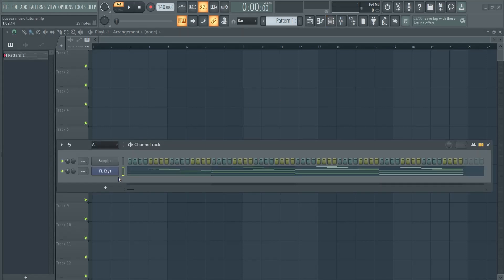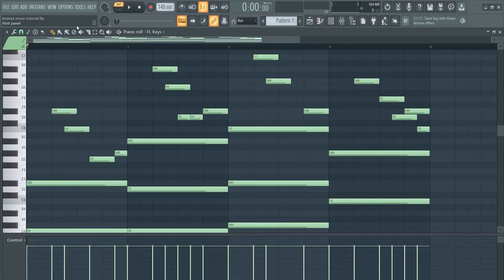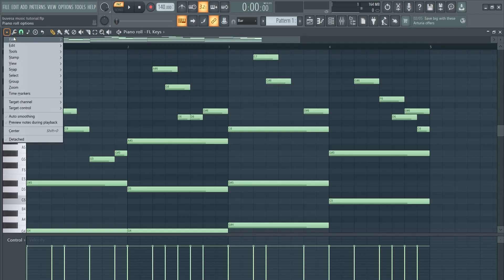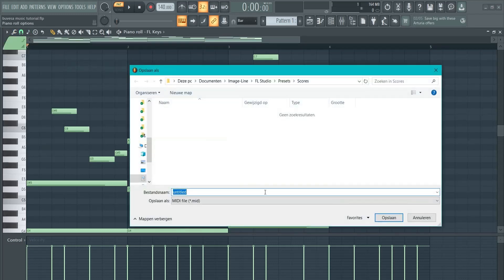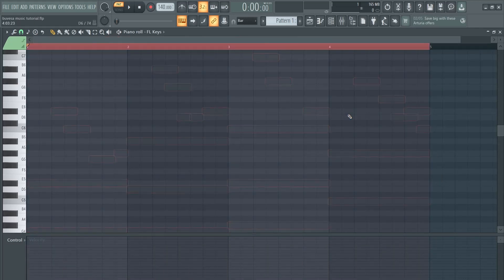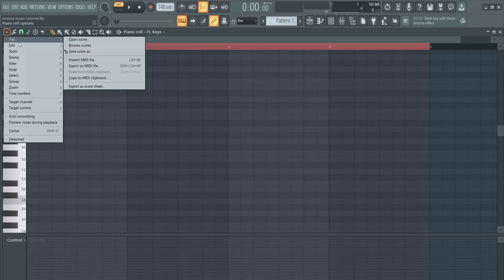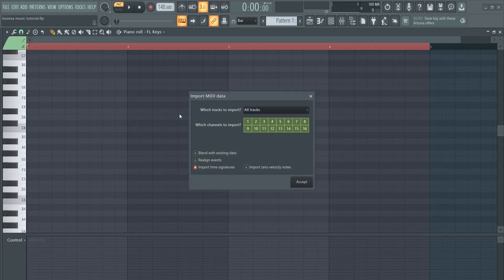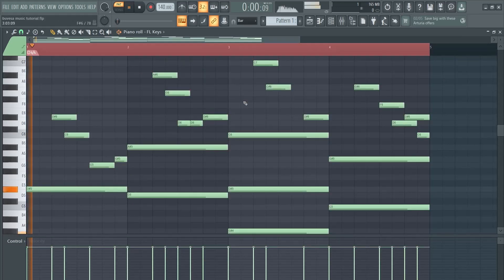How to Import & Export MIDI files FL Studio 21